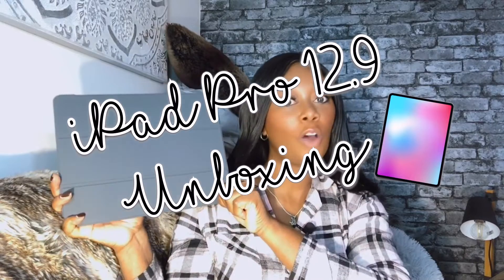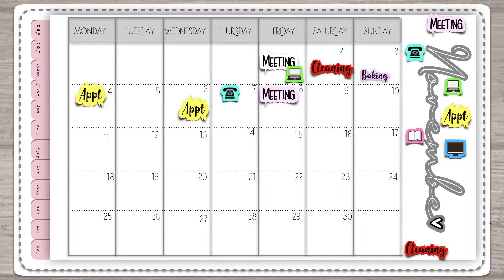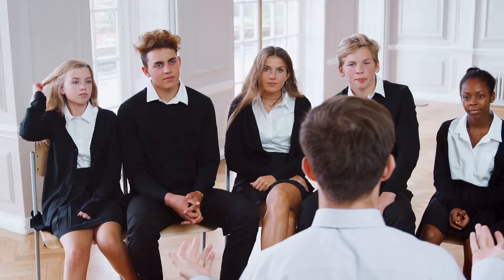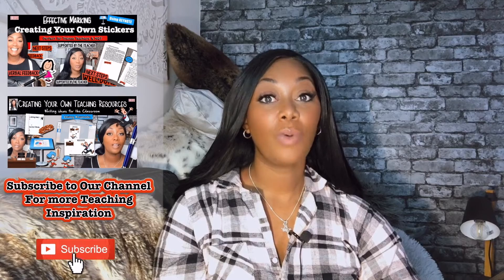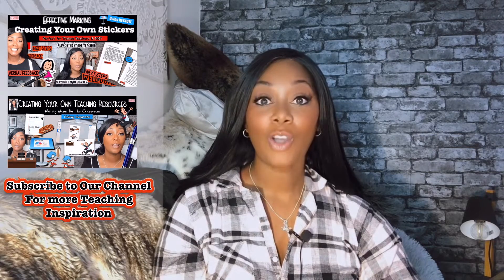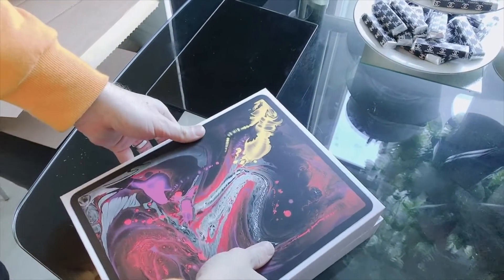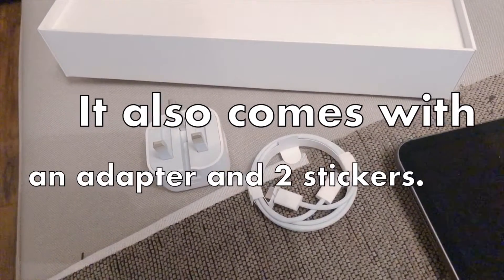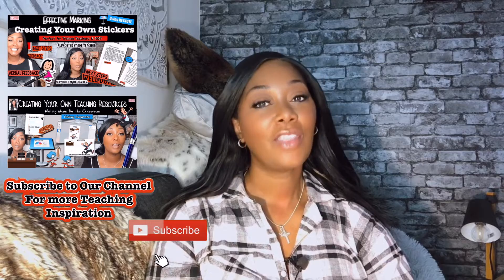iPad Pro 12 9 Unboxing || Vlogmas || Day in the life of a Teacher